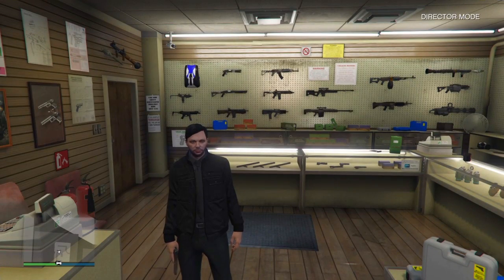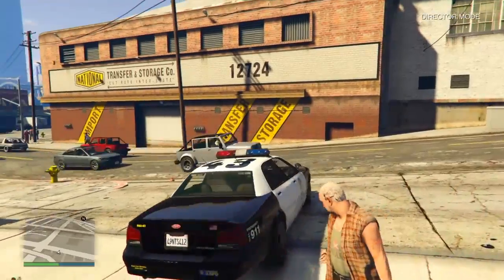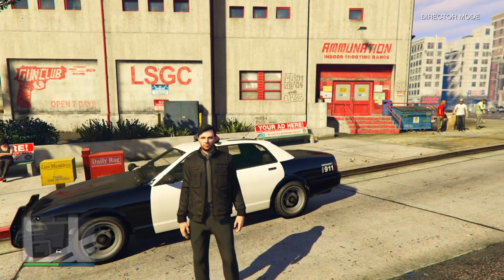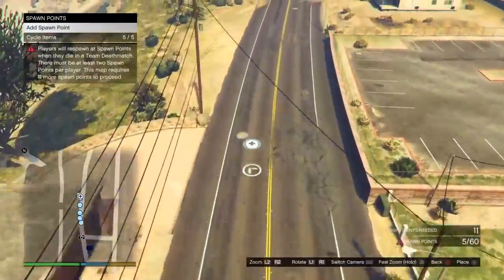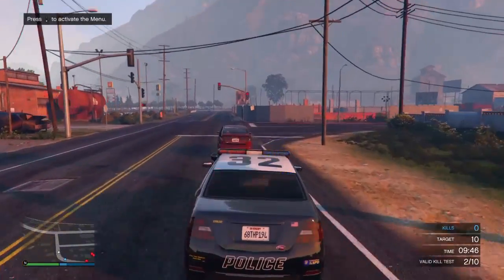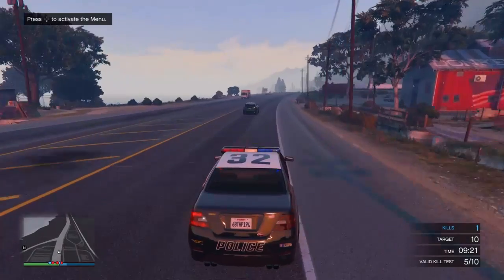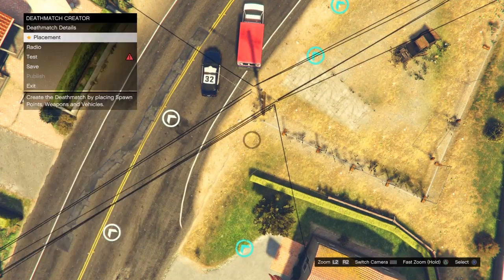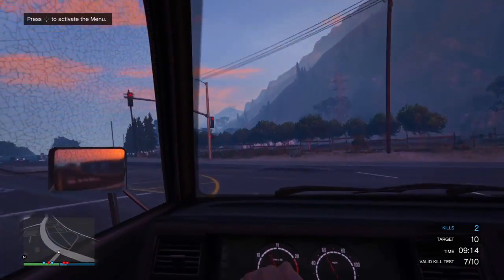How To Go Code 2 in GTA V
Today, chums, I present to you two simple cool and useful tricks in regards to going Code 2 (lights WITHOUT sirens) in GTA V/Online.